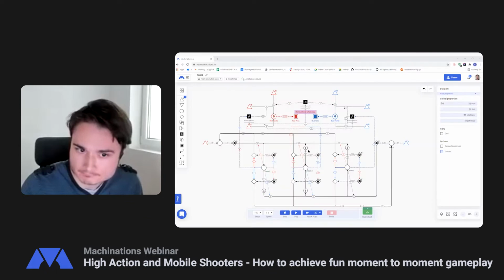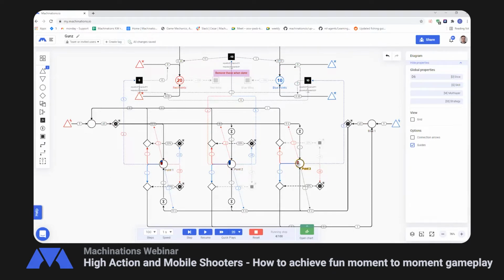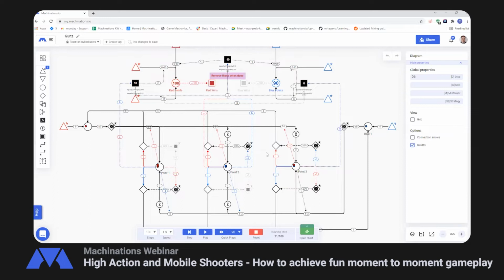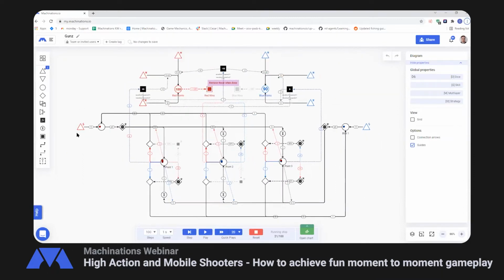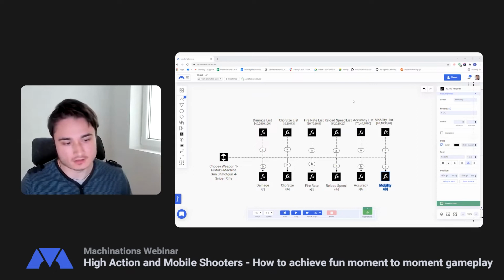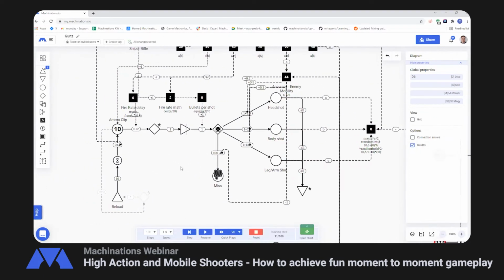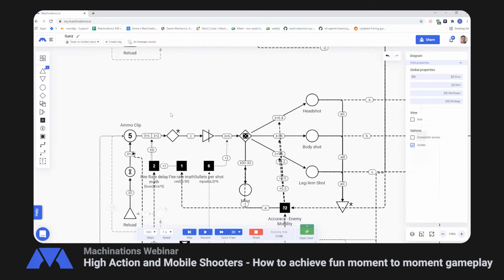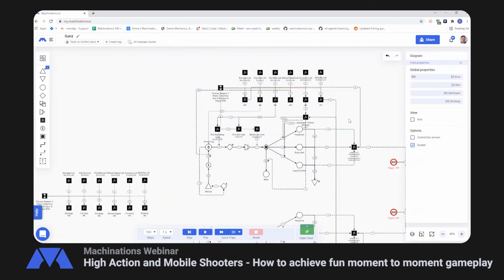High Action and Mobile Shooters - How to achieve fun moment-to-moment gameplay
📢 Calling all game designers looking to create high action games with twitch based controls.

Alex Clark is a Senior Game Designer from Nitro Games working on the next generation of mobile shooter games. He's going to be sharing his views on how to create tense moments, set up a series of quick decisions, and create fun action gameplay.

Alex will walk us through how Machinations can be used to visualize the moment-to-moment gameplay, while building a mobile shooter system, live.

During this Webinar, you will learn:
- The best practices of designing mobile shooters
- How Machinations can be used to visualize your gameplay
- How to setup a series of quick decisions for the player in your games
- How to account for twitch based controls in your Machinations model